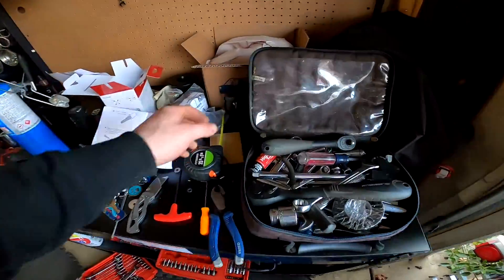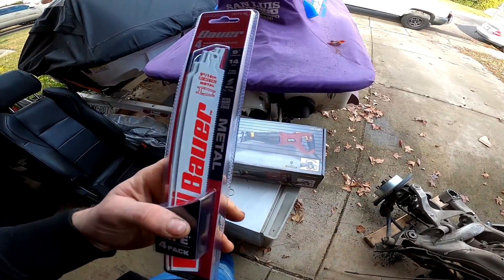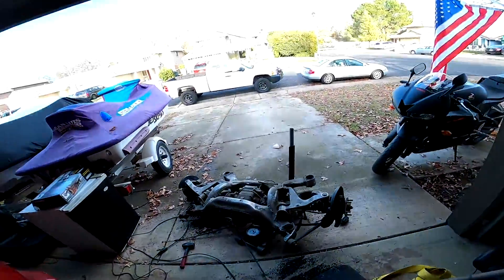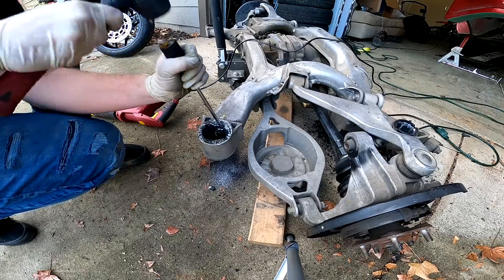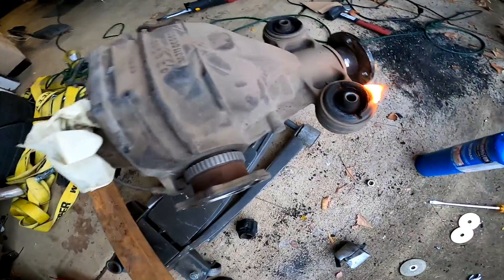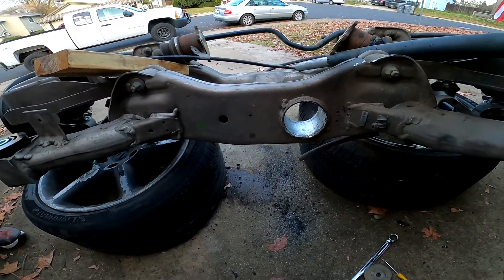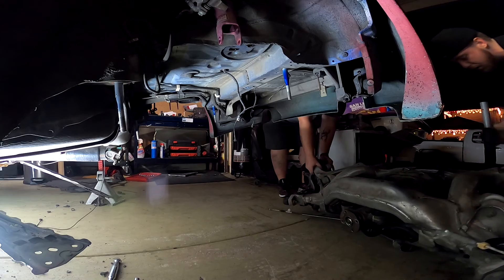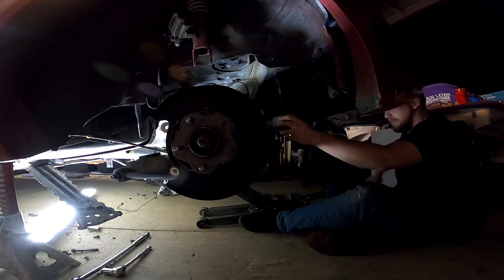Project Seat Time 350z Ep.2 | Solid Subframe Bushings No More Wheel Hop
Project Seat Time 350z Ep.2. Solid Subframe Bushings No More Wheel Hop. In this video I am finishing up replacing the bushings in my subframe and diff and putting it back in my car. I am really excited to finish this because i was having really bad wheel hop in the rear, and when the solid urethane bushings it should eliminate that and make of smoother ride when daily and in drifting. appreciate you guys watching the video make sure to SUBSCRIBE!